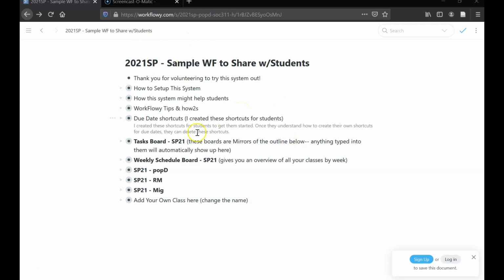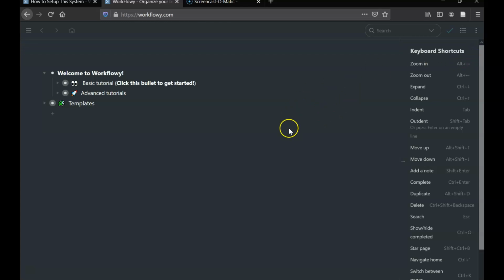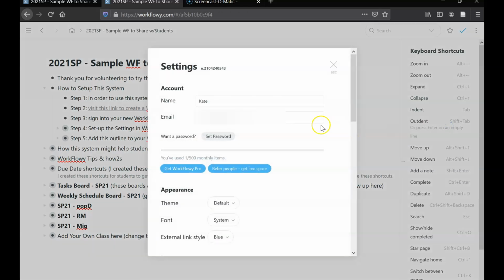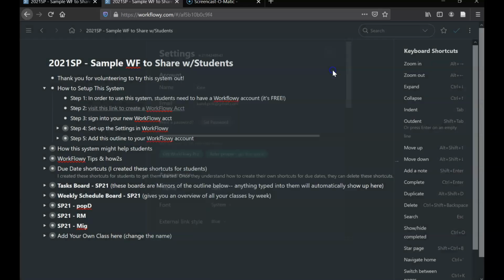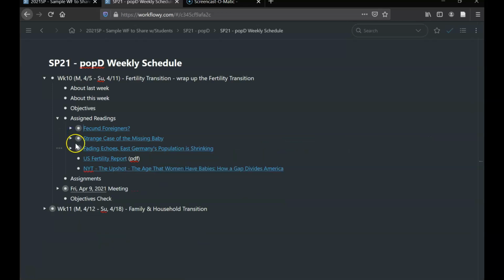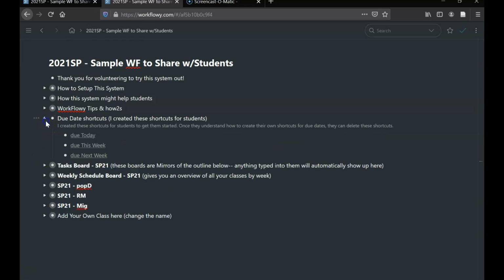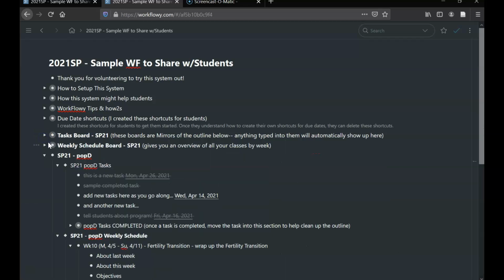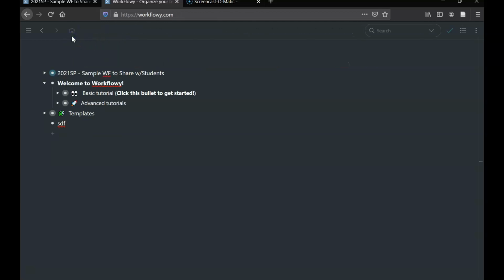WorkFlowy for Students